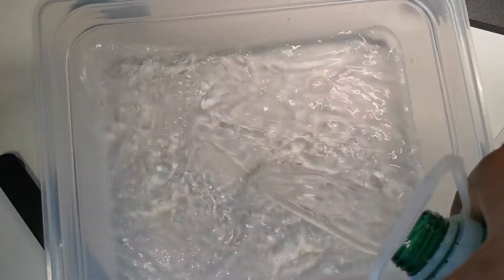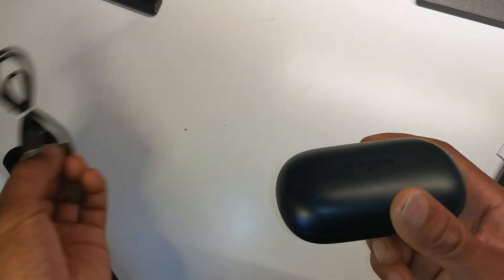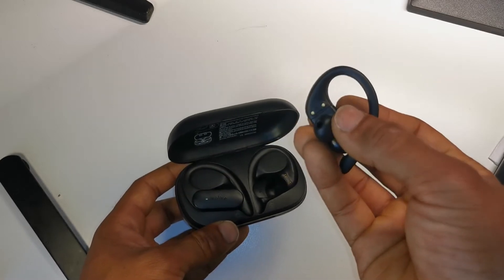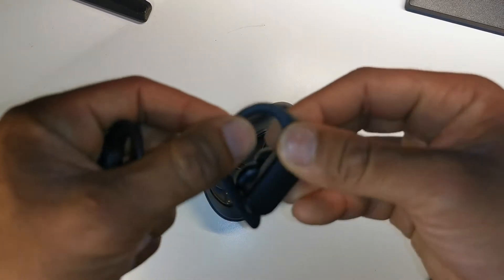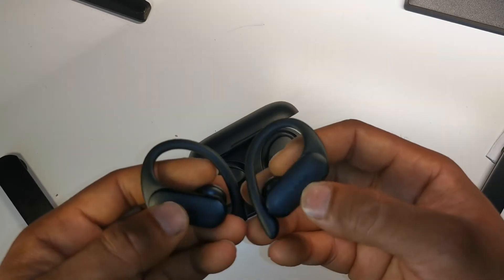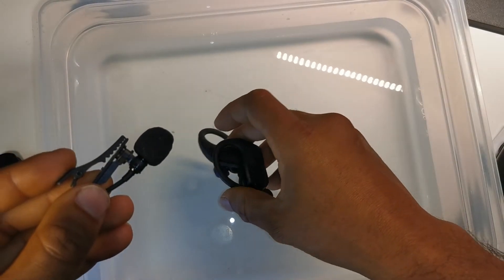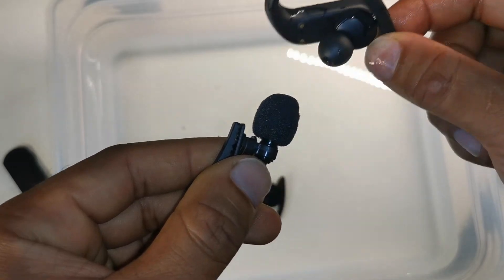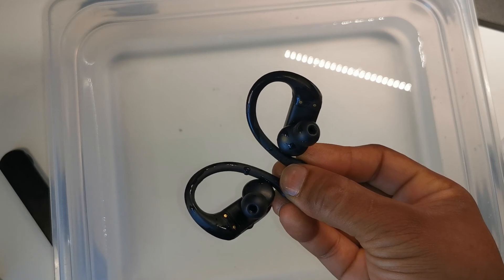amazons top rated bluetooth earbuds